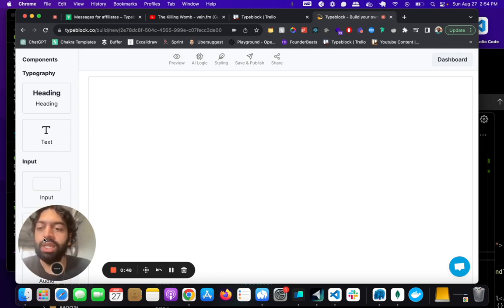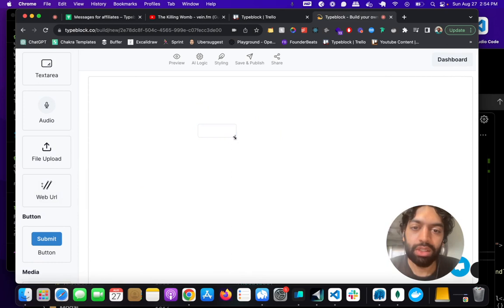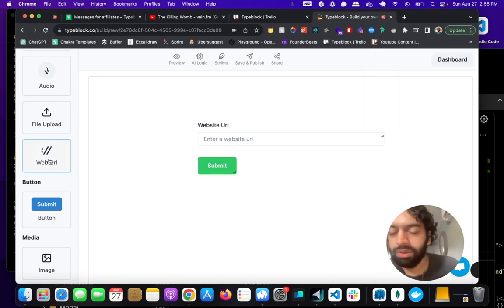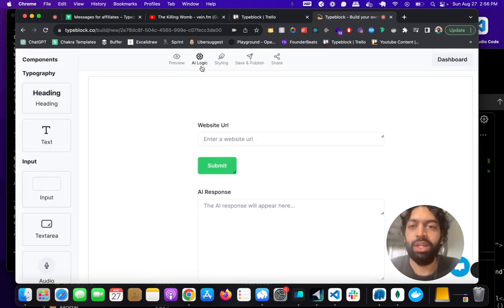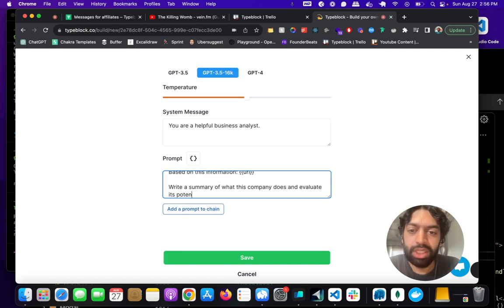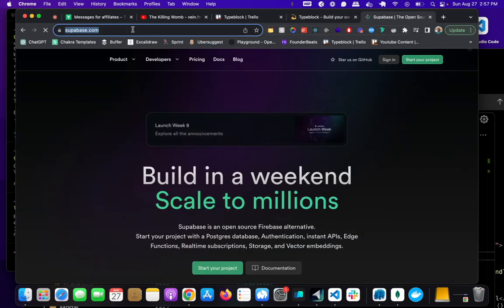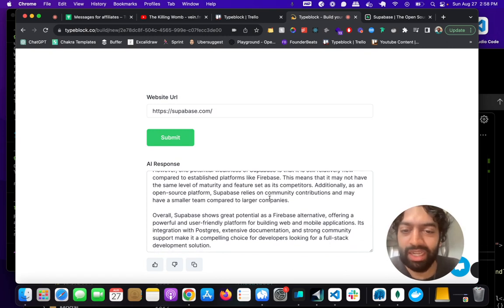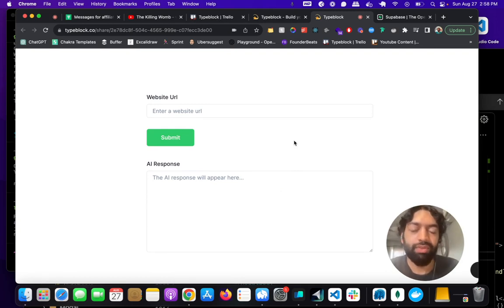Building an AI Application with Typeblock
Demo of how to use Typeblock to build AI applications without having to write code. There are 3 main steps

1) Build a UI using the drag and drop panel on the left. Each app must include inputs, a button, and an AI response. Be sure to give the inputs variable names so that you can use them in the next step...

2) Add AI logic by using the variables in your prompt

3) Preview and test out your application.

After these steps you are ready to share your app with others, turn on user authentication and monetization.